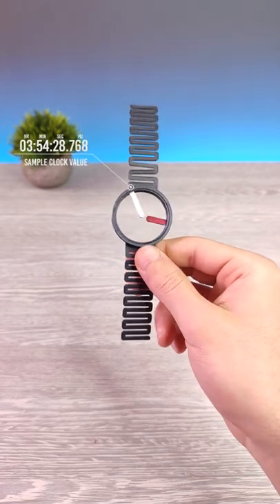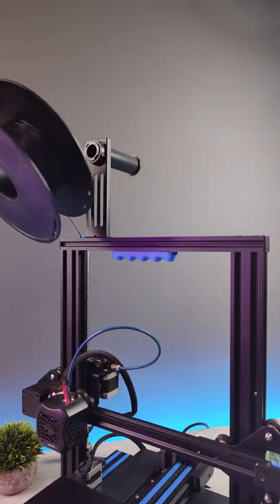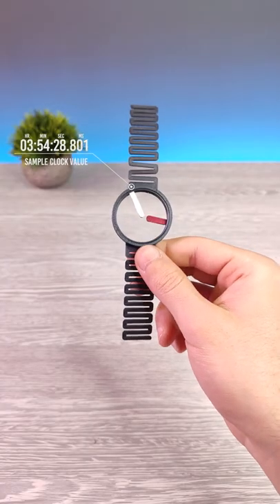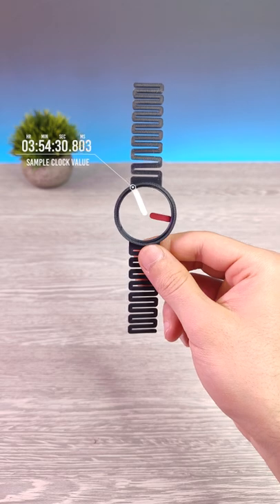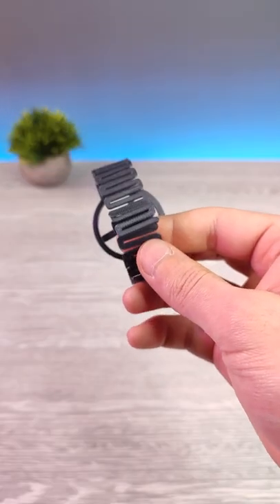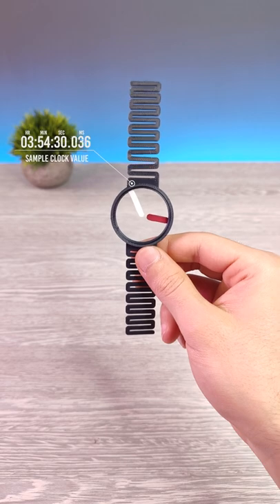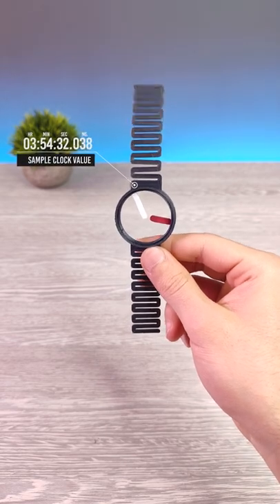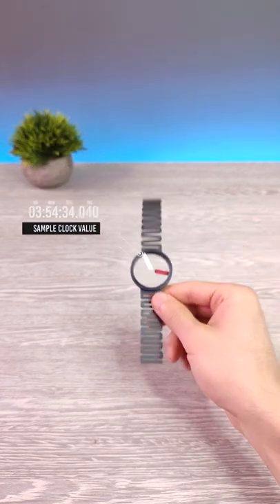3D Printed Hollow Watch - Sleek Design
3D Printed Hollow Watch - Futuristic Design

• RECOMMENDATION
Buy your 3D Printer by following links to help the channel: